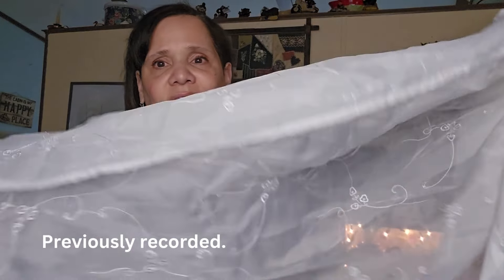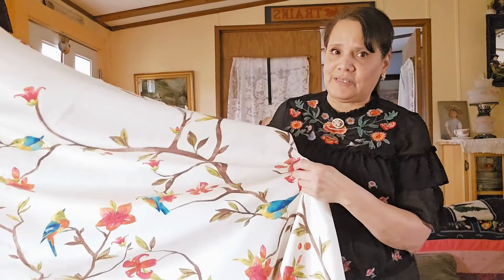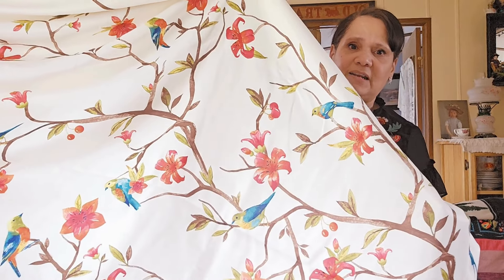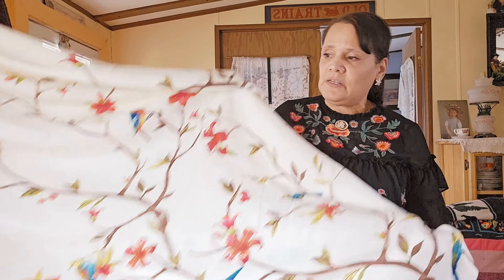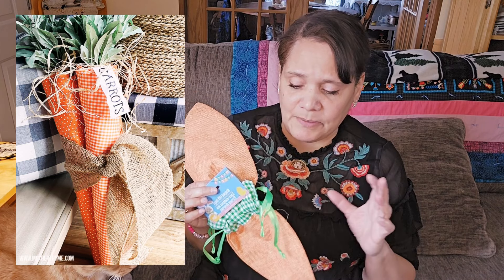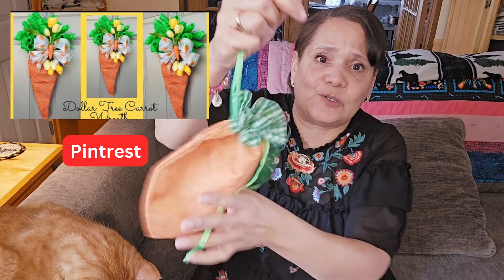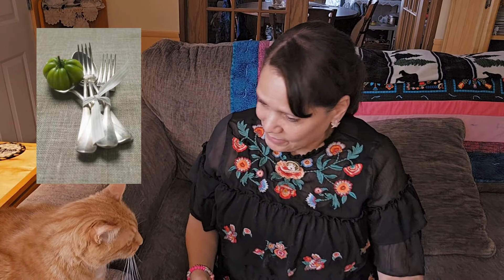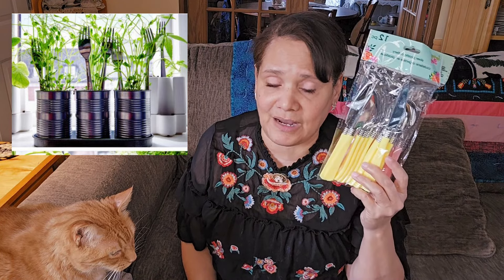Decorating For Spring!